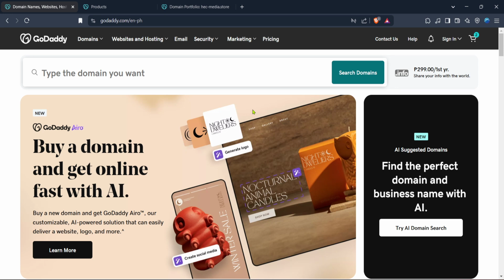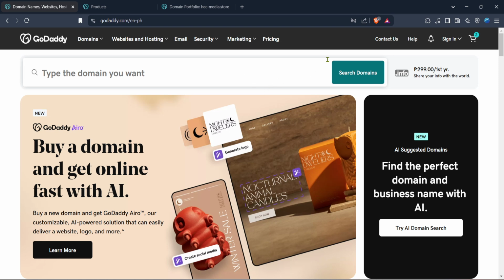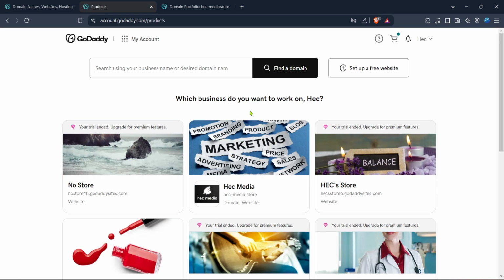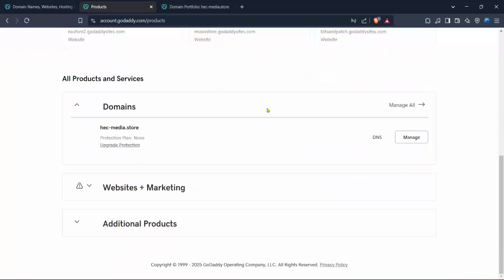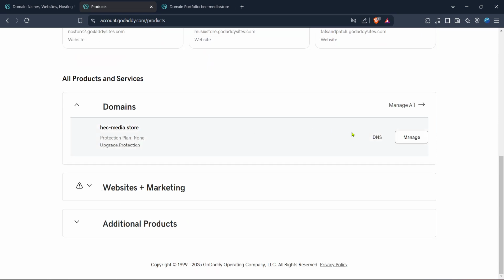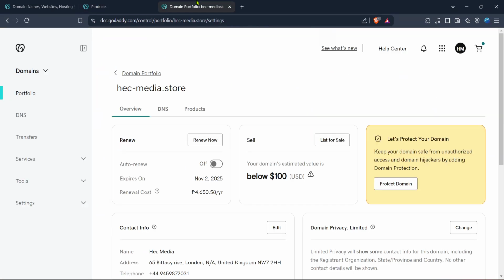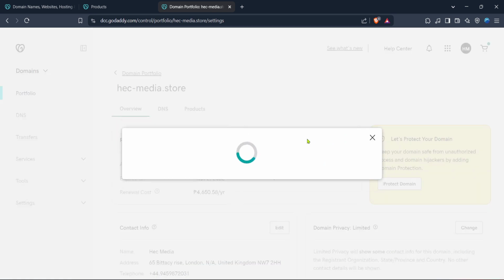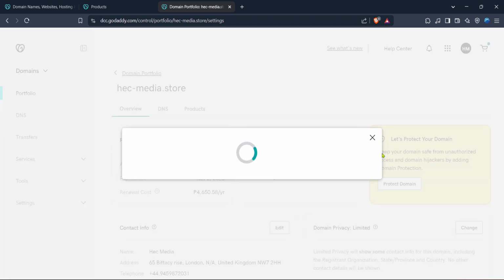How to List Your Domain Name in Godaddy Auction for Bidding ( for Beginners) (Full 2025 Guide)